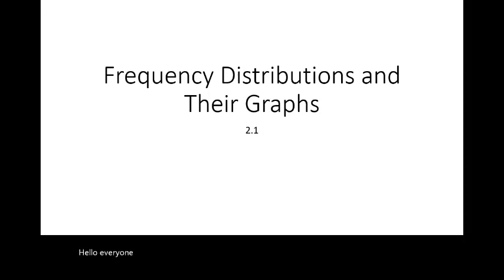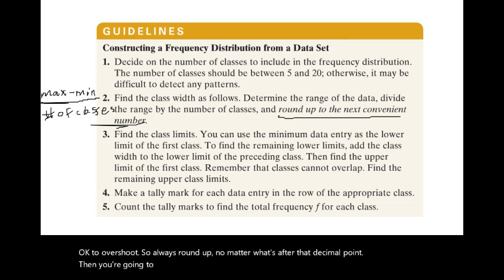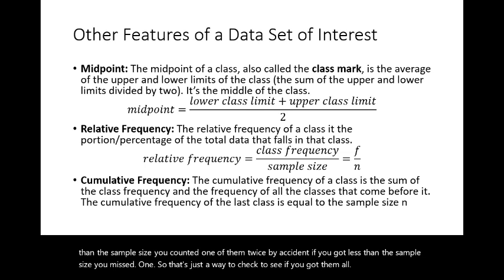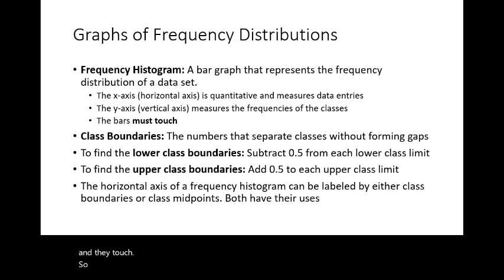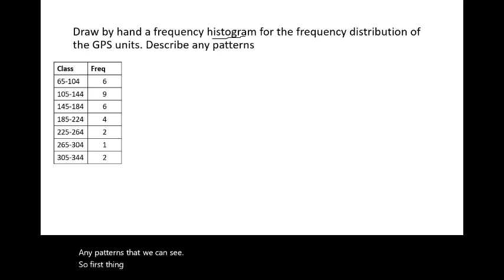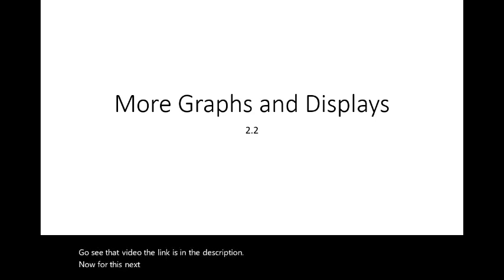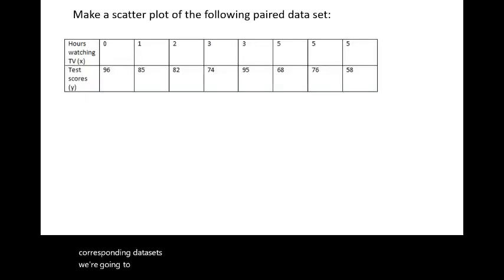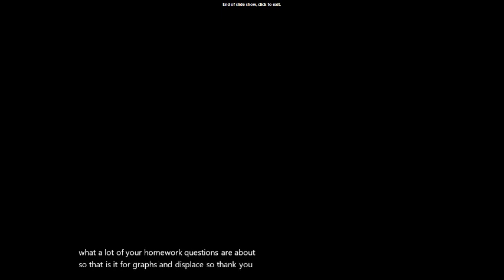Graphs and Charts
This is the video lecture for sections 2.1-2.2: Frequency distributions. frequency tables, histograms pie charts, and scatter plots for Math 158: Intro to Statistics.